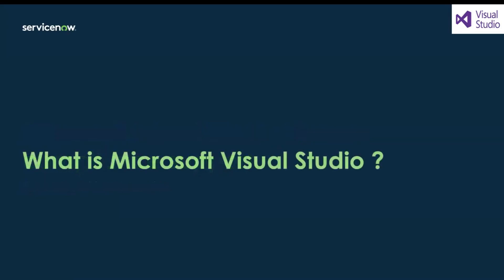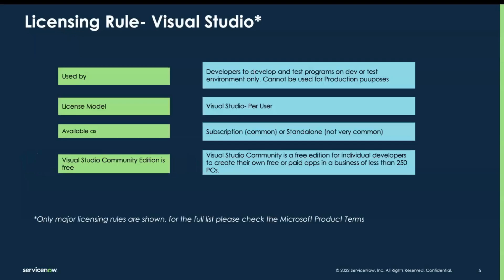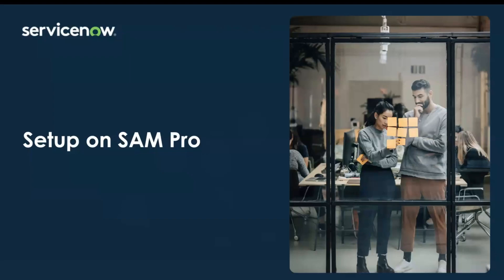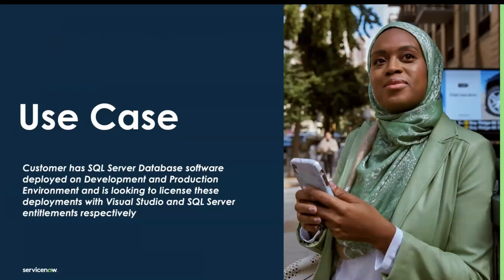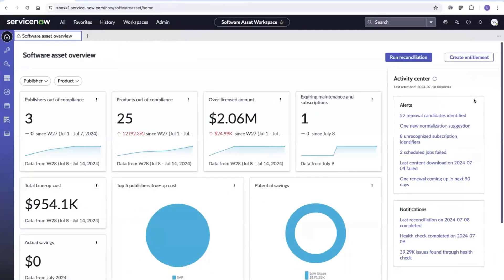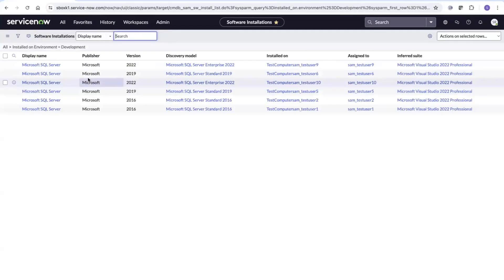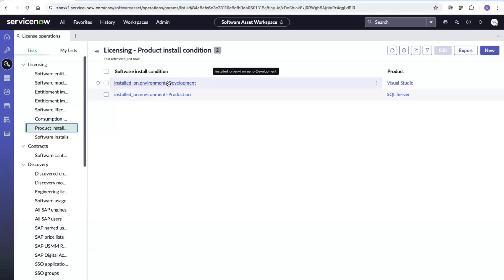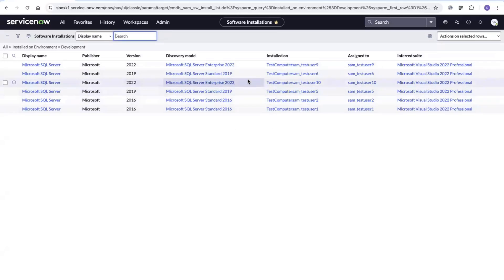Microsoft Visual Studio license compliance support on ServiceNow SAM Pro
Microsoft Visual Studio subscriptions enable developers to download, install, configure, and use most Microsoft software products on development or test machines without having to purchase individual rights.

Learn how ServiceNow SAM Pro help manage  license compliance support for this software. Additionally, determine the right way to configure SAM Pro to correctly license Visual Studio licenses.